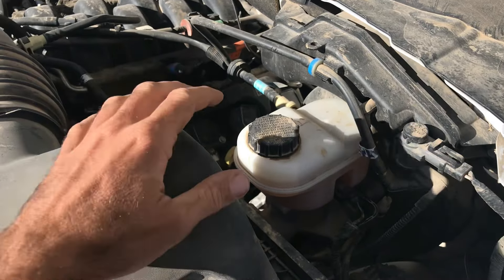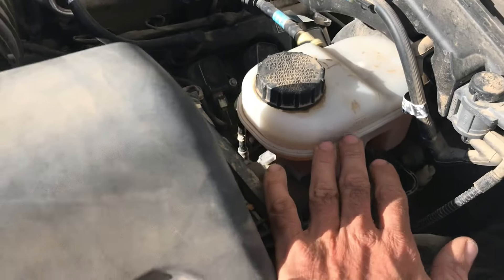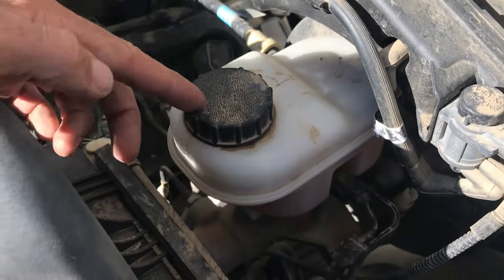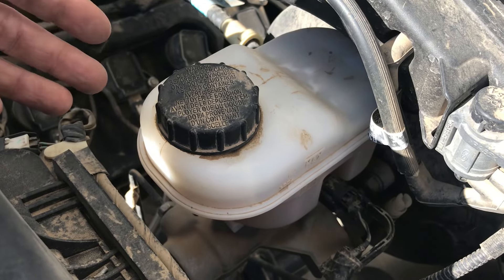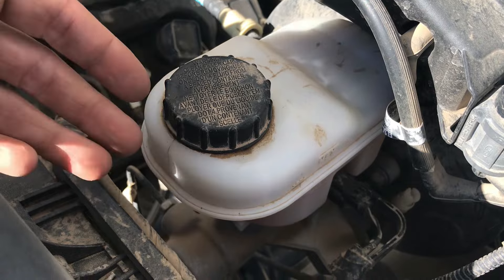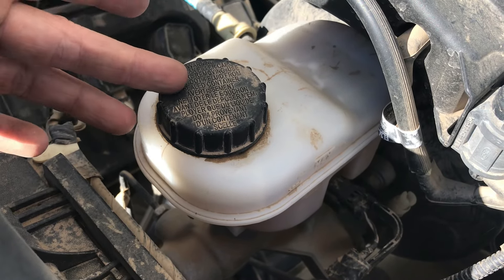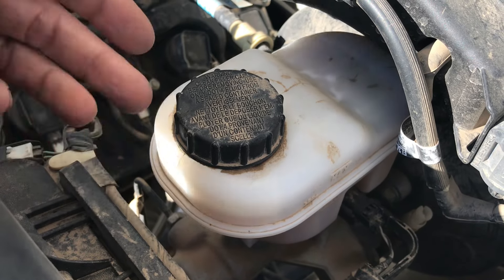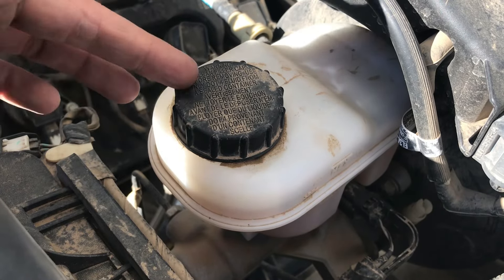What’s The Difference Between DOT 3 & 4 Brake Fluid